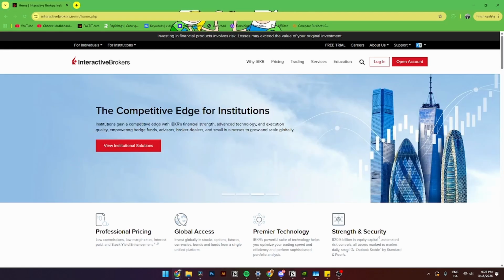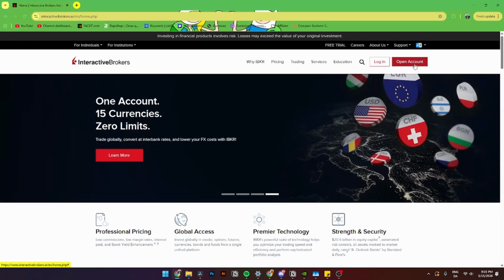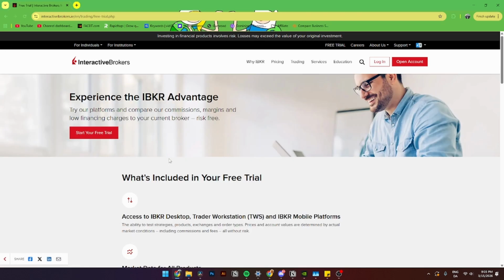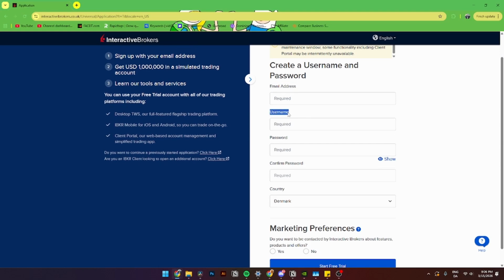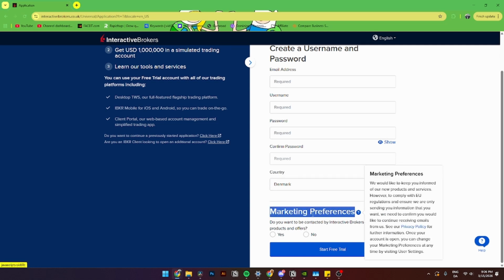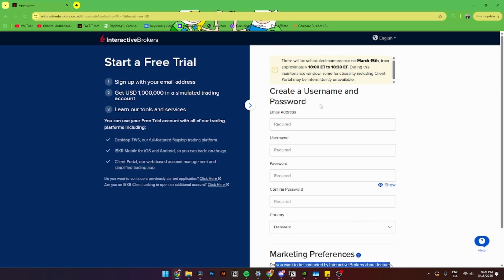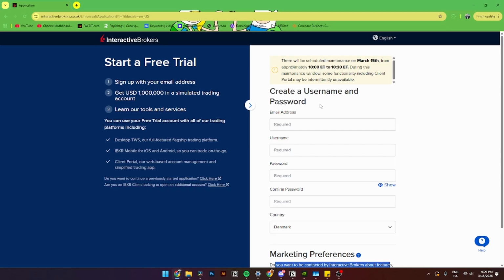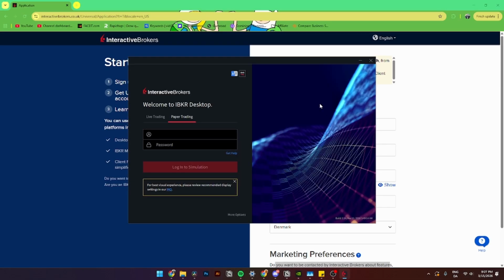How To Open Paper Account in IBKR (Full 2026 Guide)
In this video  I will show you step by step how to open a demo account on Interactive Brokers. This guide was made so even beginners can learn how to open a paper account on IBKR.